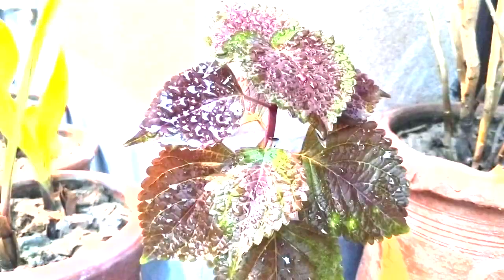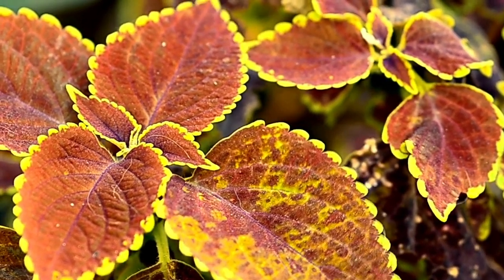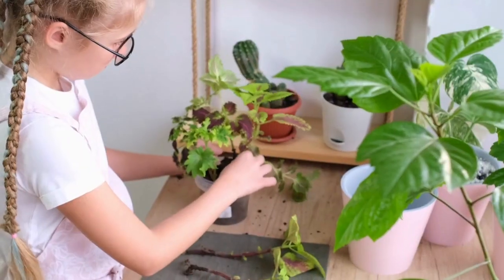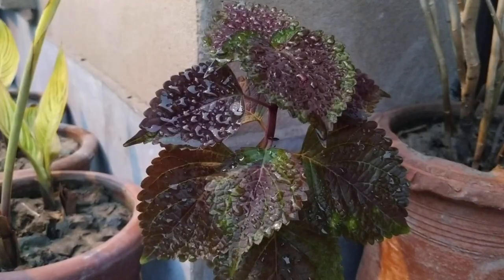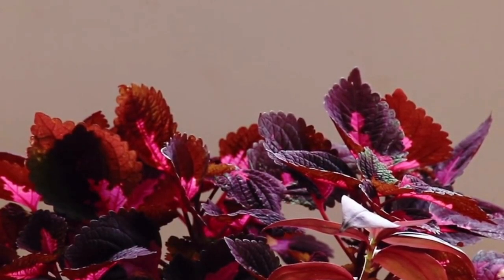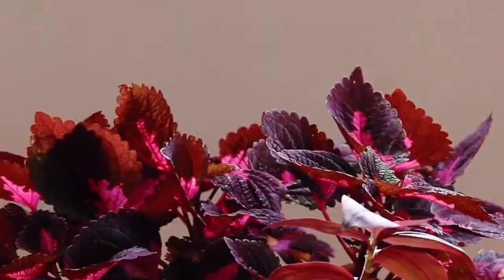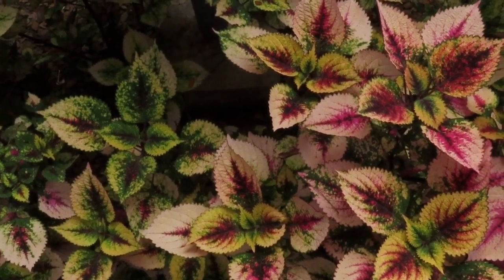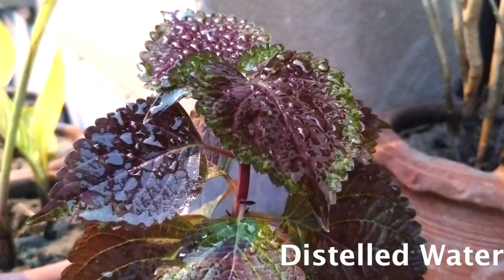Why We SHOULD Grow COLEUS in WATER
There are several reasons why you might want to grow coleus in water:

-- It's easy: Coleus is a hardy plant that grows well in water, making it a low-maintenance option for those who don't have a green thumb or don't want to fuss with soil.

-- It's convenient: By growing coleus in water, you can easily move the plant around and place it wherever you want. This is especially useful if you live in an apartment or have limited space.

-- It's environmentally friendly: Growing plants in water uses less water than growing them in soil, which is beneficial for the environment.

-- It's a fun project: Growing plants in water is a fun and interesting way to get into gardening, especially for children. It's a great way to learn about plant care and get hands-on experience with growing.

Overall, growing coleus in water can be a convenient and rewarding way to enjoy this colorful and easy-to-grow plant.